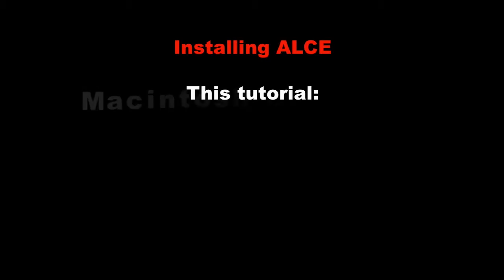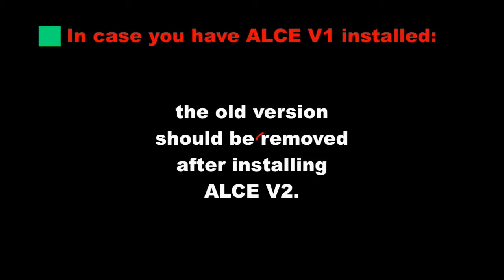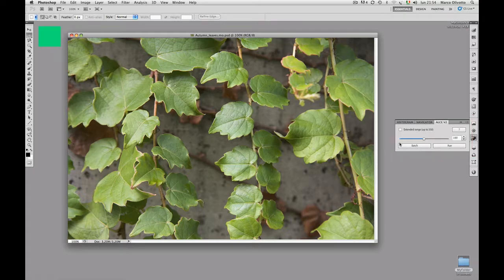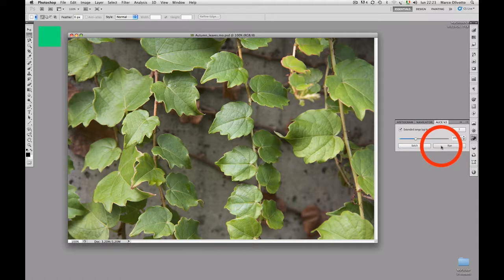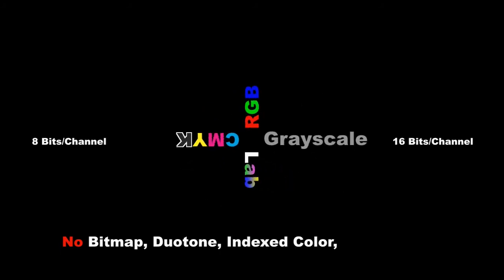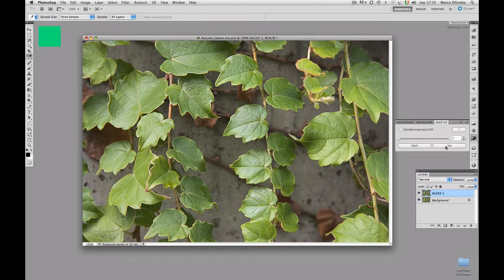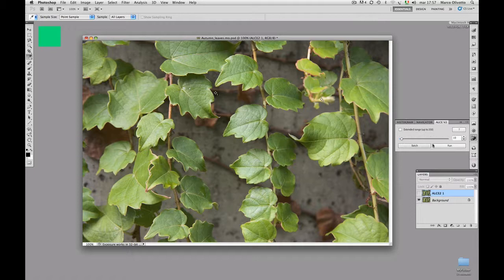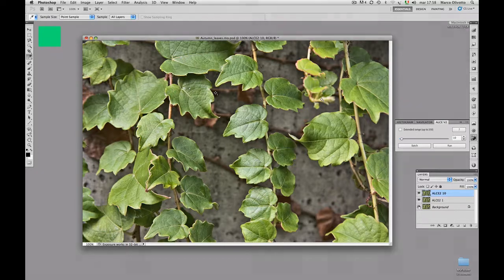1.2 Introducing ALCE | Getting ALCE to Work | Tutorial by Marco Olivotto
1.2 Getting ALCE to work | Installing and running the script

1.Installing and run ALCE the first time.
2.The ALCE main window. How to get support, info, download videos and documentation.
3.The Batch processing option.
4.The formats where ALCE works.

ALCE | Advanced Local Contrast Enhancer
An easy-to-use and powerful Photoshop tool to effectively improve and finely tune the local contrast of an image, by means of a smart algorithm which avoids the clipping issues typical of methods like shadows/highlights.
The user interface is simple and clean, with just one slider, allowing the user to customize the effect in a straightforward way.